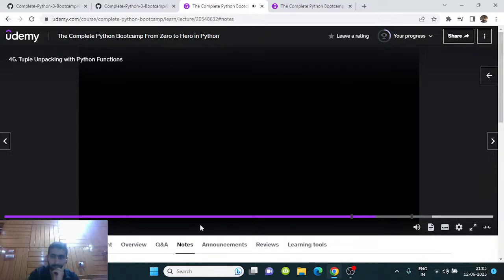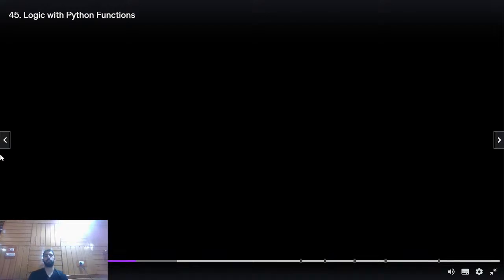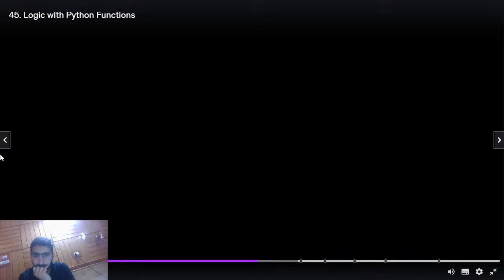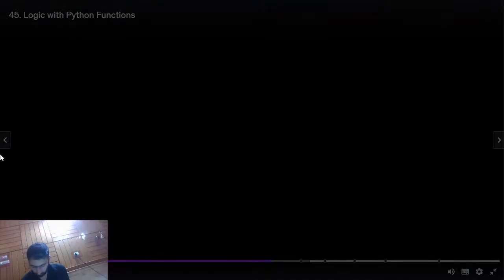Lets Study 17 MIn